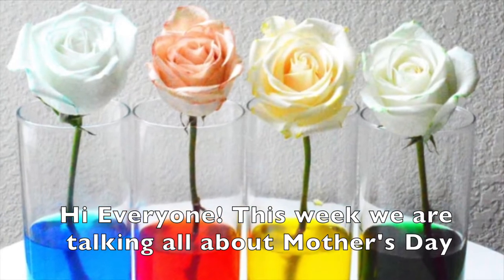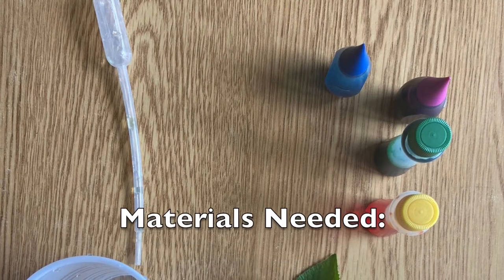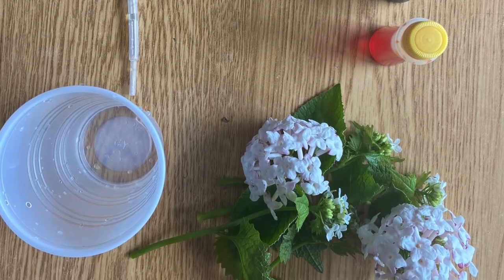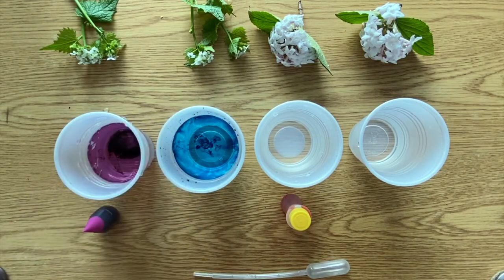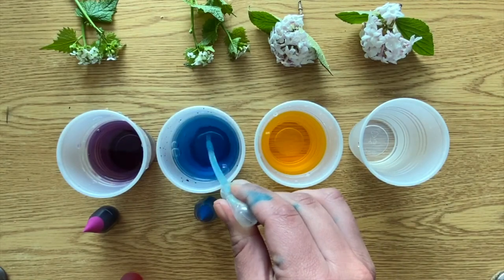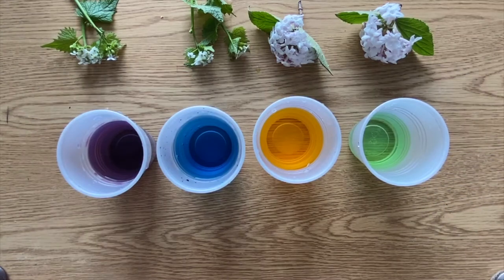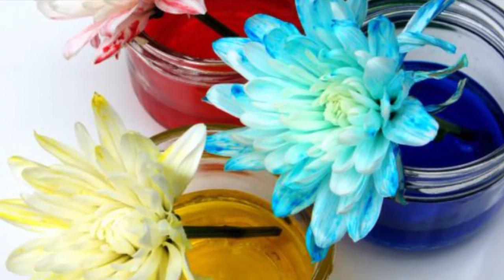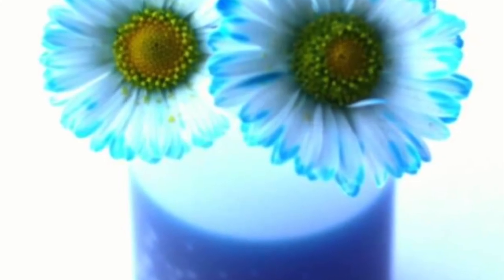Color Changing Flowers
Hi Everyone! Our experiment this week is also a great gift idea for Mother's Day! We will be taking some white flowers and watching them change to different colors. Hope you all have fun!